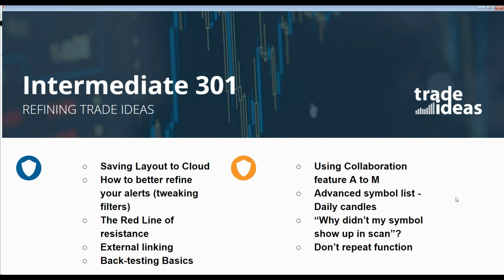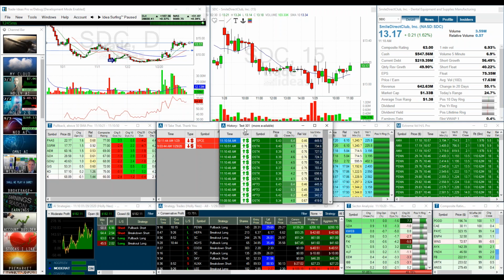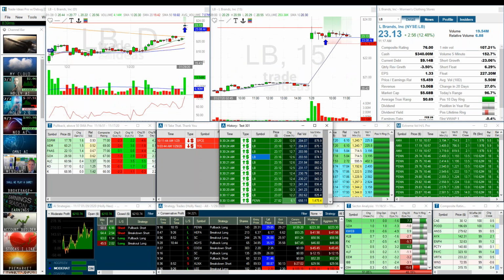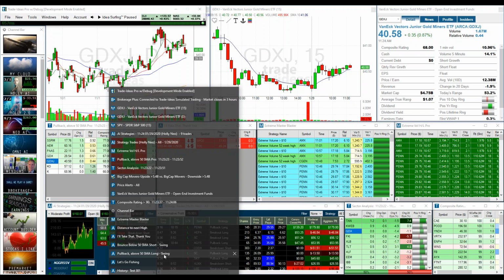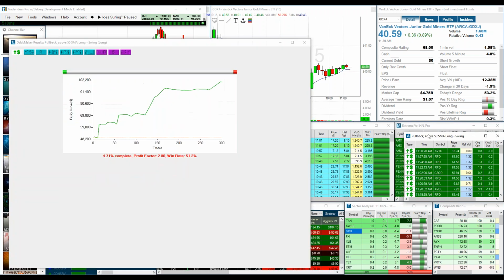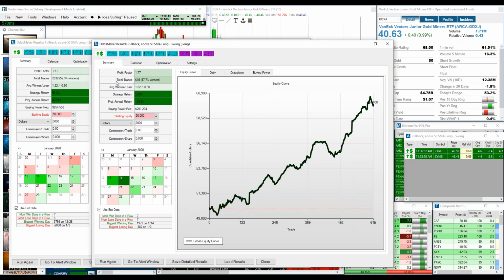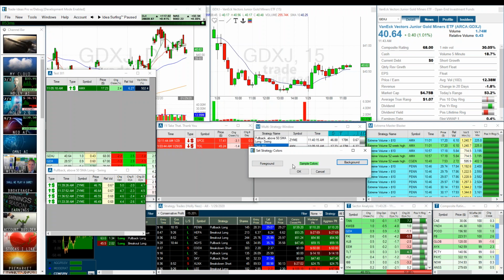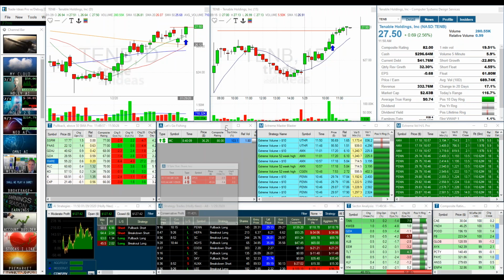TI University Intermediate 301—Refining Trade Ideas